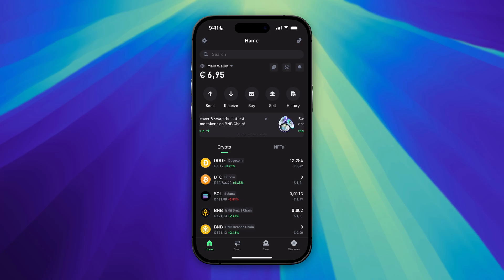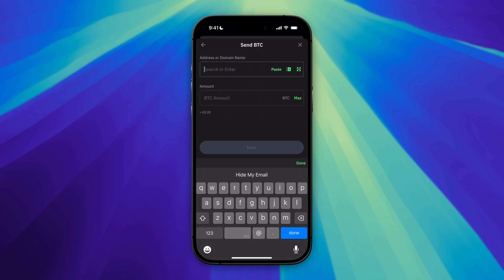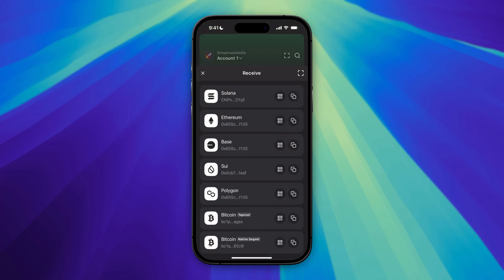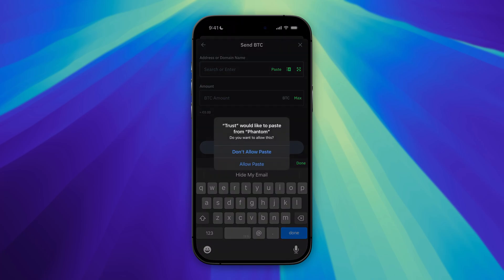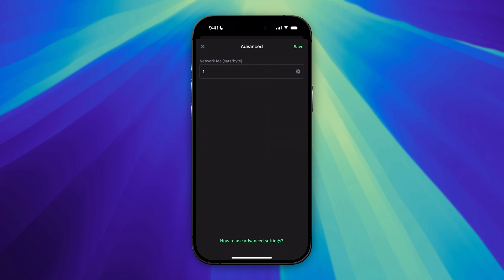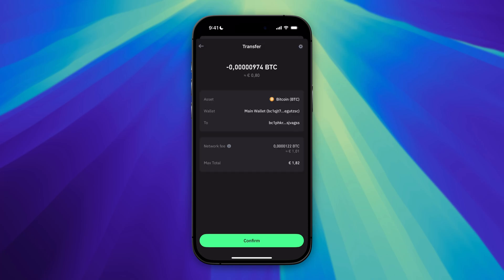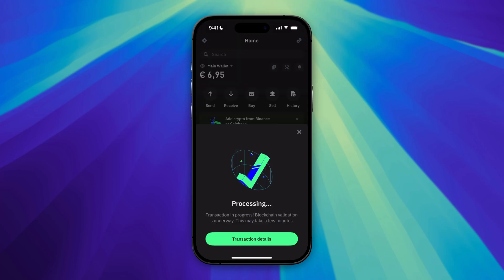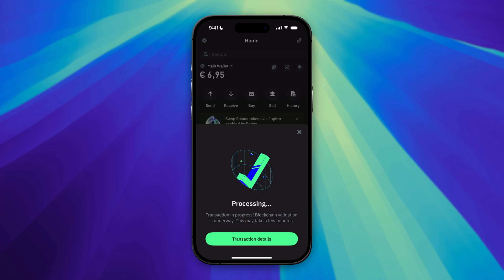How to Send Bitcoin from Trust Wallet to Another Wallet - Step by Step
In this video, I'll show you How to Send Bitcoin from Trust Wallet to Another Wallet.
If you need to send Bitcoin from Trust Wallet to another wallet, this step-by-step tutorial will guide you through the process. You'll learn how to locate your recipient's BTC address, adjust network fees, and ensure a secure transaction. 🚀🔐